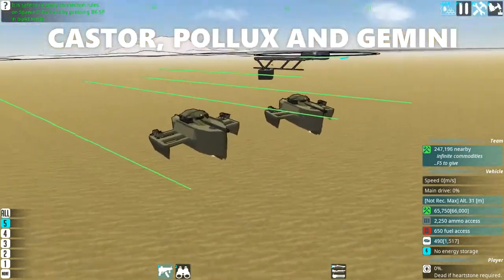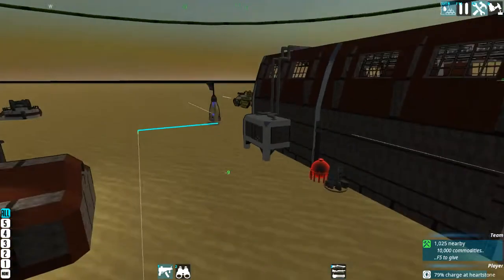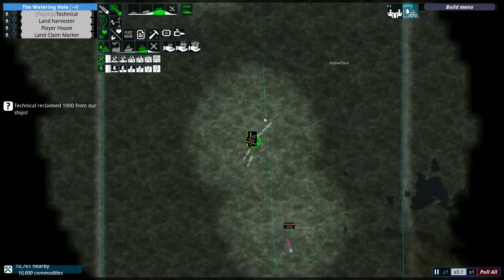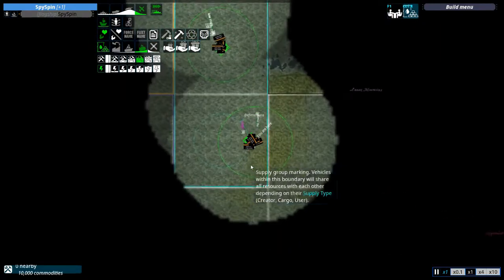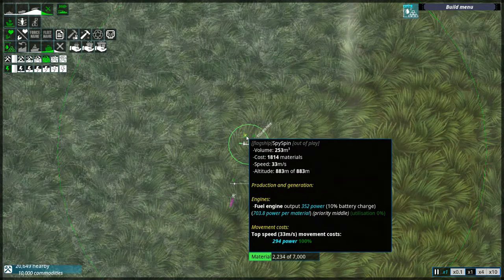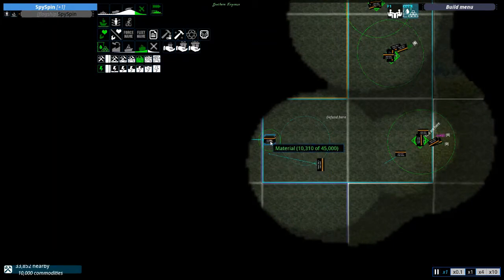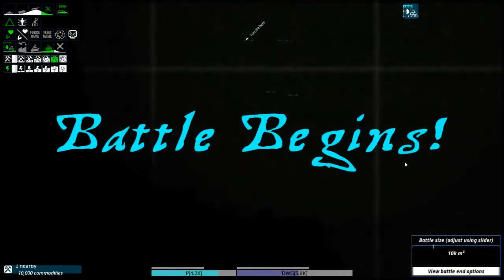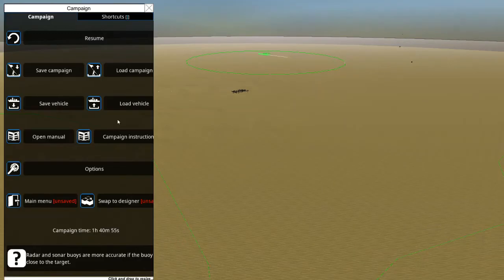FtD Ashes of the Empire Campaign #1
Before the Deepwater Guard there were the DUST WIND GYPSIES. Before the Onyx Watch there was the... Onyx Watch. Okay most of it is the same but on land! With tanks and stuff!

New units to build! New lands to explore! Less water and waves, more sand and dust.

In this episode I frantically try to build defenses and frantically try to get resources into those defenses so they can even operate. And then I build offensive units. And then I desperately try to find resources to stick in them. Finally: WAR! Ah, lovely war.

What we have all been waiting for, really. A little of the old KA-BOOSH.

I am going to get my land designs up on the Steam Workshop at some point in the near future, just not tonight.